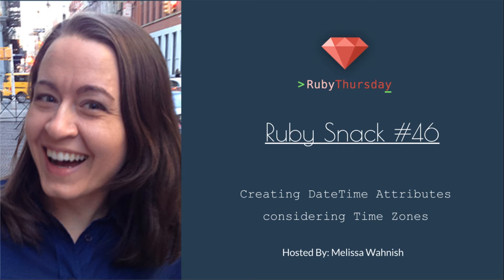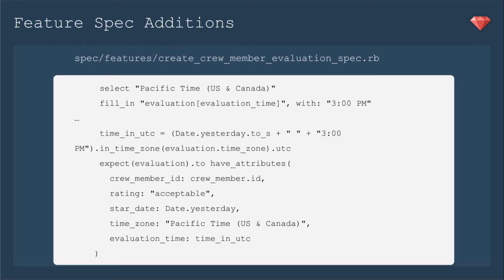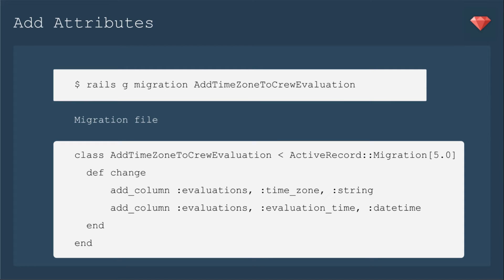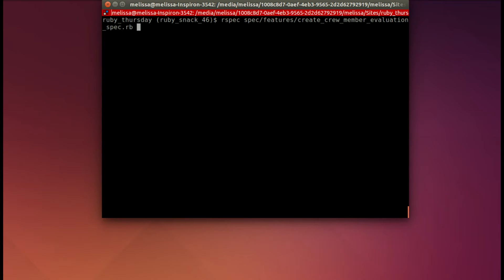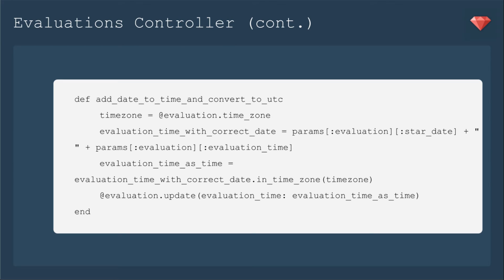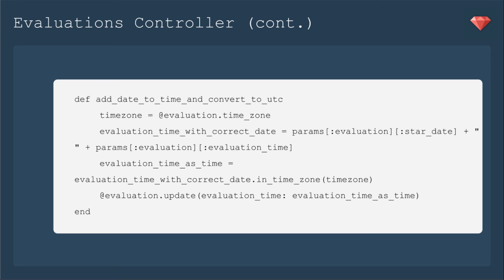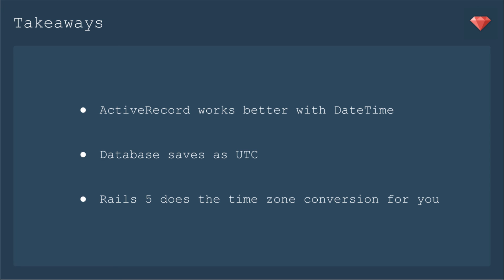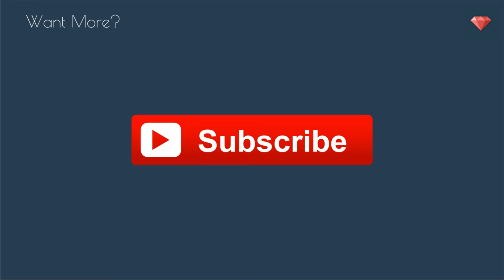Ruby Snack #46: Creating DateTime Attributes considering Time Zones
Ahh time zones!  They can be somewhat difficult to manage in a Rails app.  In this episode, we go through the process of saving a DateTime attribute considering the correct time zone.